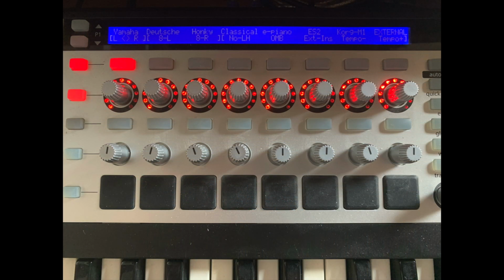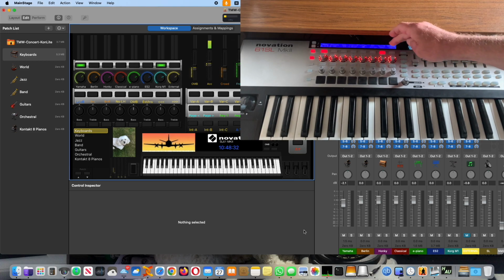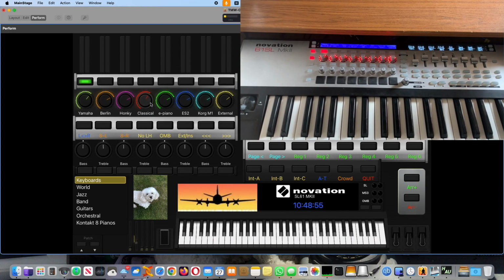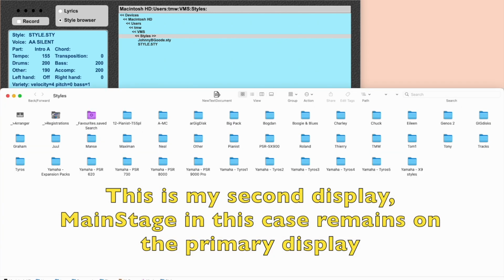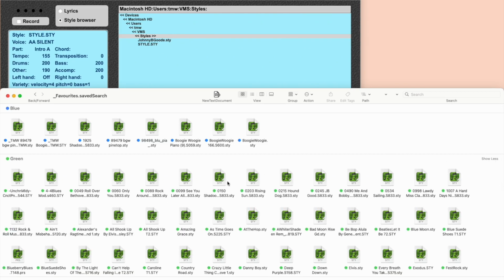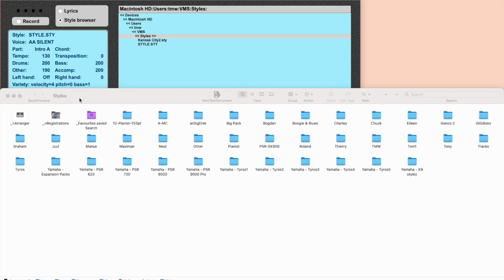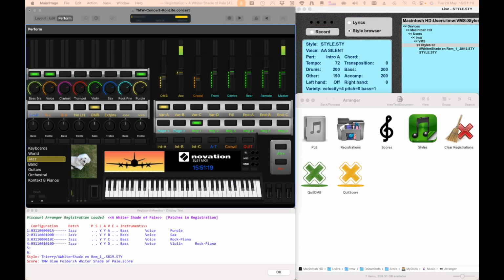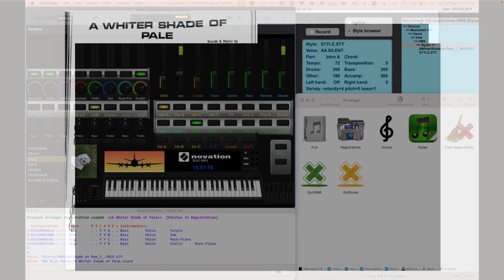Yamaha Style Music Arranger Keyboard created using a Mac and a MIDI Controller. An overview.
This video is an overview of a setup I’ve created to make an improvised Arranger Keyboard using a Novation SL MK2 (a MIDI controller keyboard), a Mac Mini M1 running MainStage (Apple Mac app for Live Performances), a backing group app called One Man Band which plays Yamaha format style files and a Mac utility app called Keyboard Maestro.

If you already have a reasonably powerful Mac, this is a low cost way of achieving some of the functionality of an Arranger Keyboard. I chose the Novation SL as it has the most controller buttons and knobs but there are many others out there that would also do the job. If you are happy to mouse click for all controller functions, you could use a MIDI keyboard that has minimal buttons or knobs.

The project itself is quite complex. If there is interest, I will gladly provide more detail.

Music played by me to demonstrate the Arranger includes "Amazing Grace" (John Newton), "Johnny B Goode" (Chuck Berry) and "Mull of Kintyre" (McCartney-Laine).